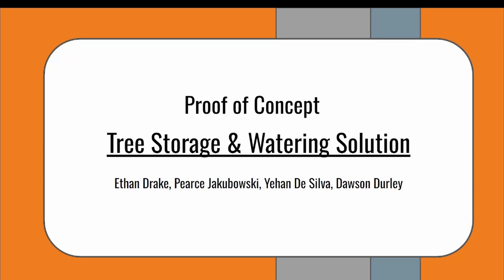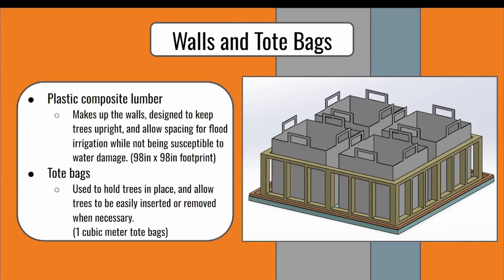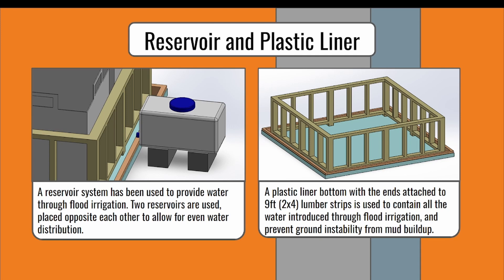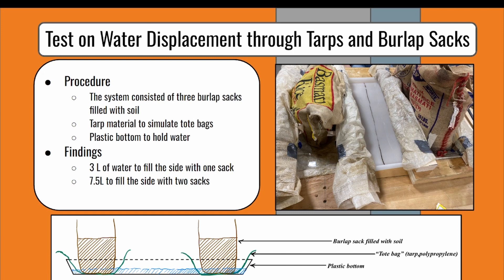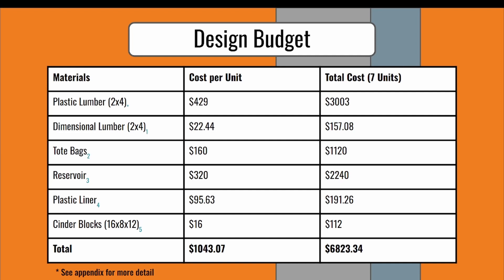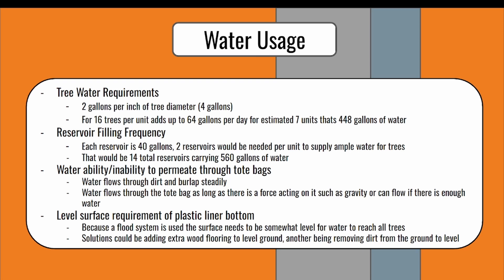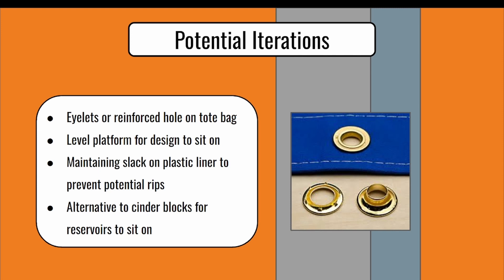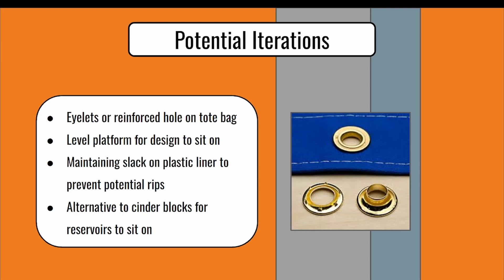City of Charlottetown - Young Tree Root Ball Protection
Yehan De Silva, Ethan Drake, Dawson Durley, Pearce Jakubowski